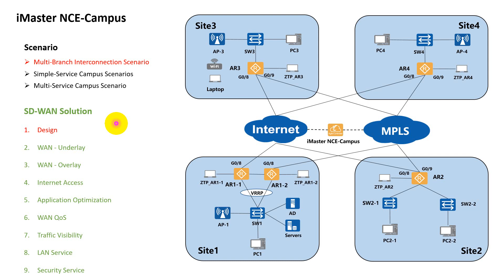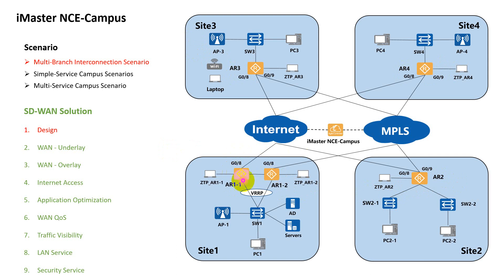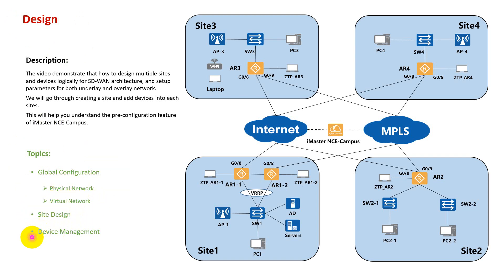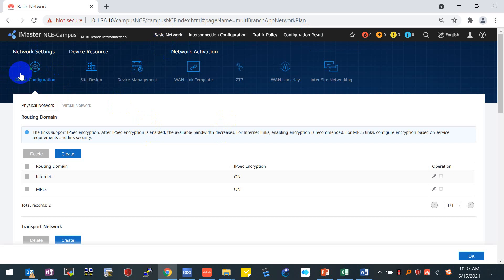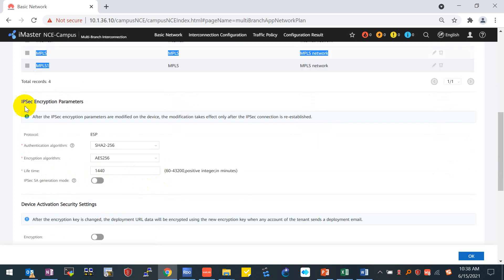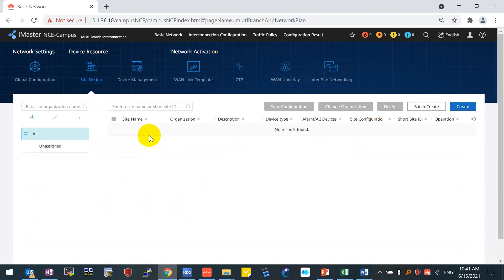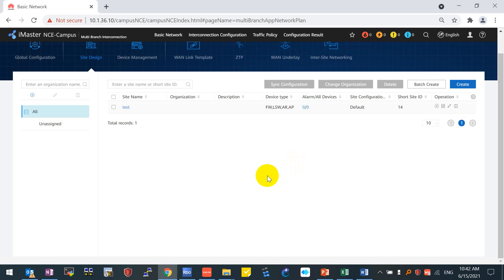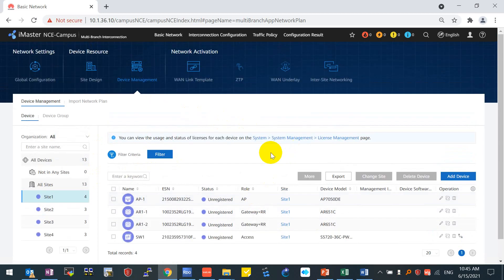Huawei SD-WAN : Section 1 = SD-WAN Design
Huawei SD-WAN - Building an Experience Driven, Intelligent and Robust Cloud Access Network
Presented by:
Wang Chuan, Executive Solution Architect, CTO Office, ME Regional Enterprise Network Solution Sales Dept, Huawei
With 15 years of network and system work experience, especially focus on Campus Network, Security, and WLAN
Proficient in Campus Networking, SDN-Campus, SD-WAN solution

Be Part of The Family by Joining Huawei IP Club Membership